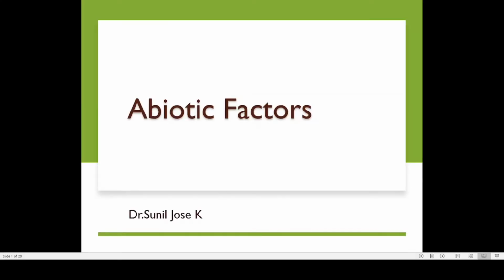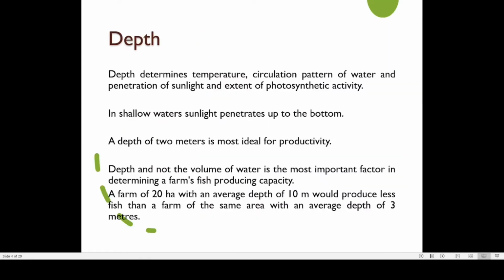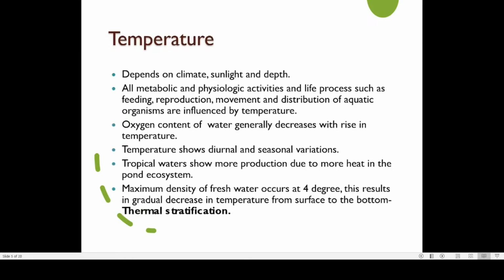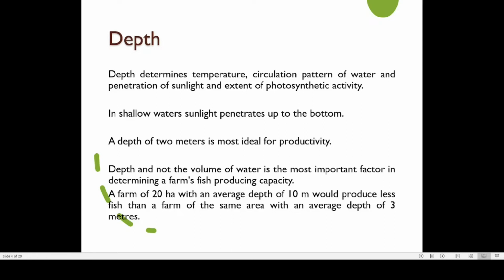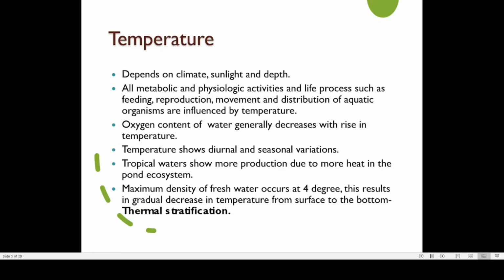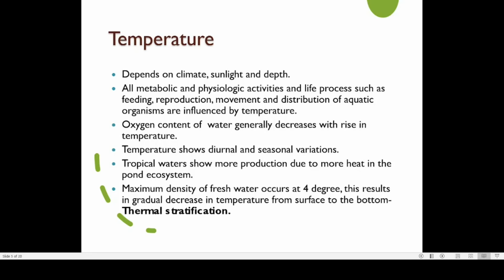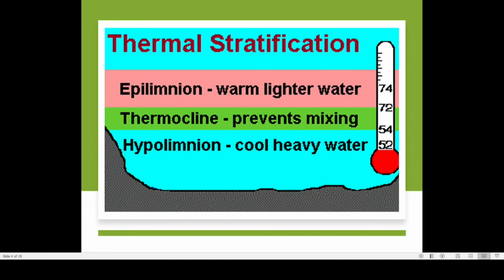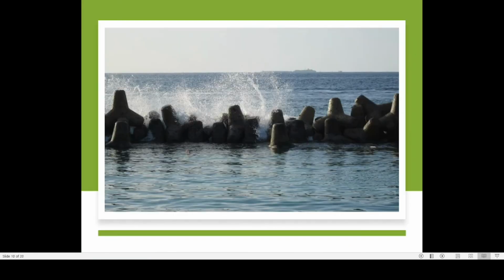Abiotic factors Part 1